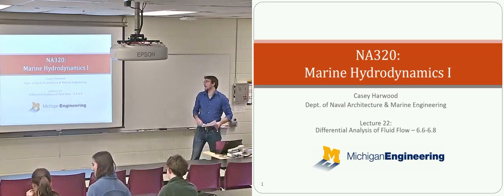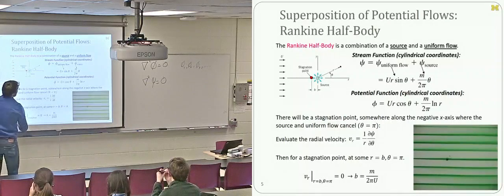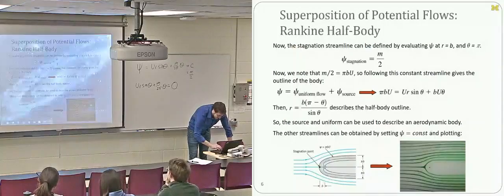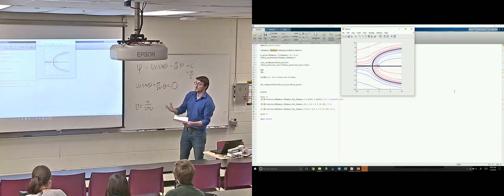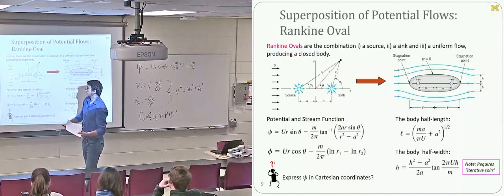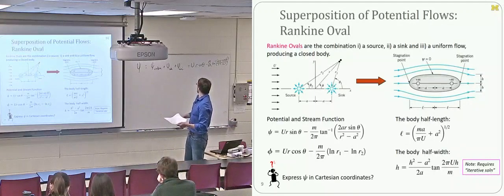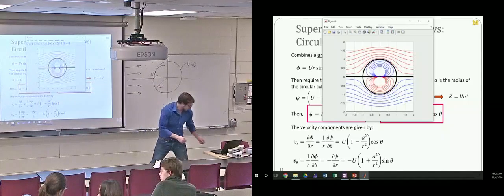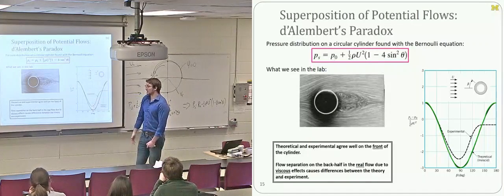Lecture 22 Superposition of plane potential flows Video and Slides Enhanced Quality